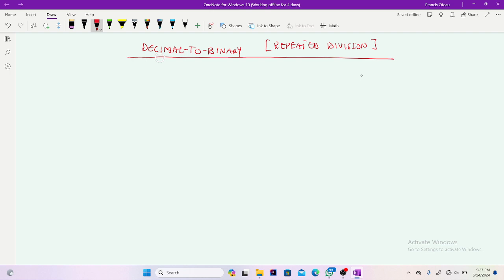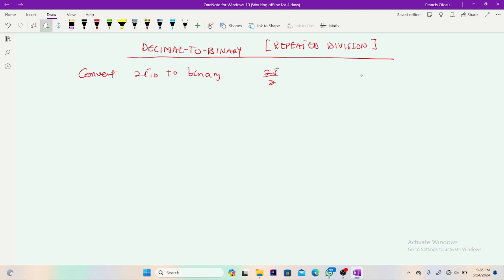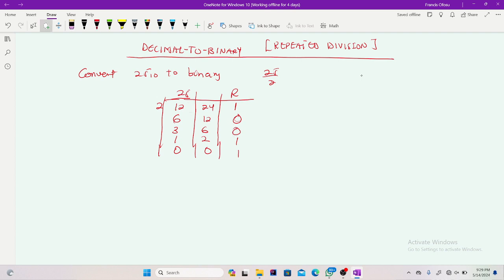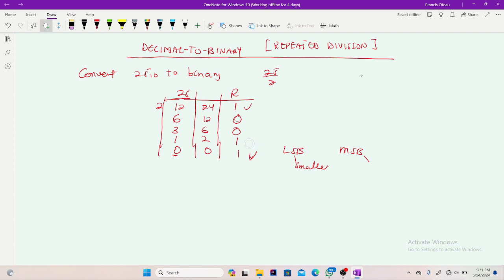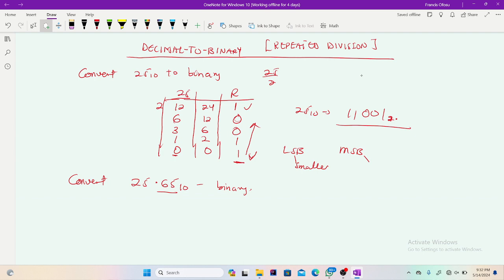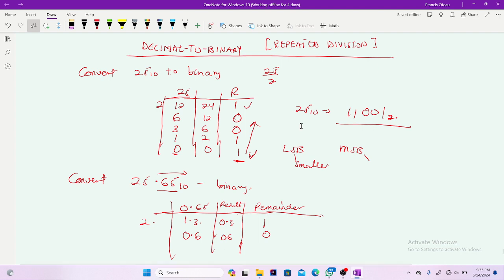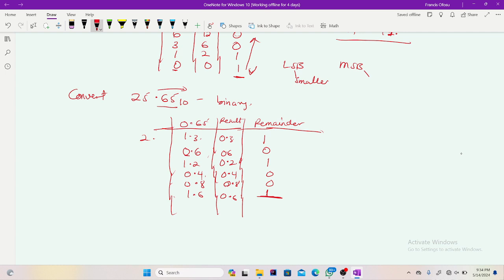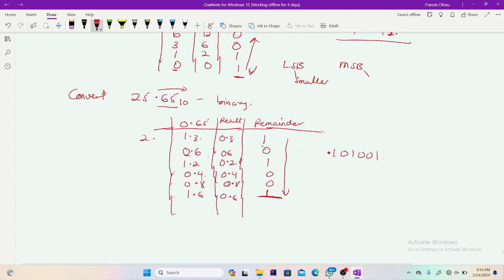Decimal to binary conversion using repeated division with solved examples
In this video, we're demystifying the process of converting decimal numbers to binary using repeated division, accompanied by solved examples to clarify each step. Converting decimal numbers to binary is a fundamental skill in computer science and digital electronics, essential for understanding how computers represent and manipulate data. We'll walk through the iterative process of repeated division, where we divide the decimal number by 2 repeatedly until reaching zero, while keeping track of the remainders at each step. Through a series of solved examples, we'll illustrate how to apply this method to convert decimal numbers of varying magnitudes into their binary equivalents. Join us as we unravel the intricacies of decimal to binary conversion, providing viewers with a clear understanding of this essential computational technique.